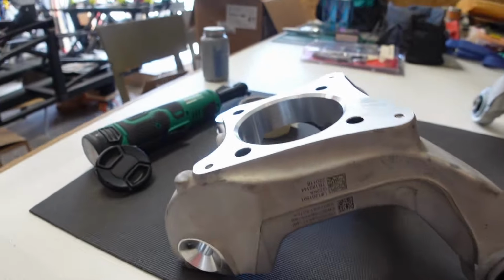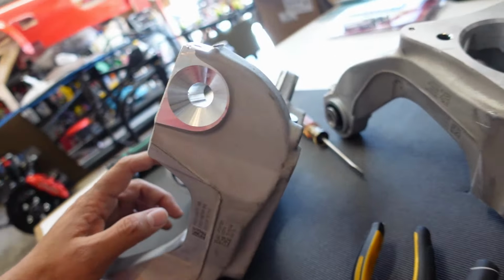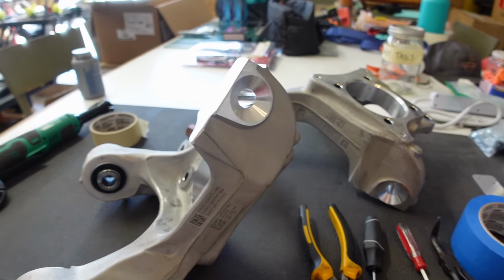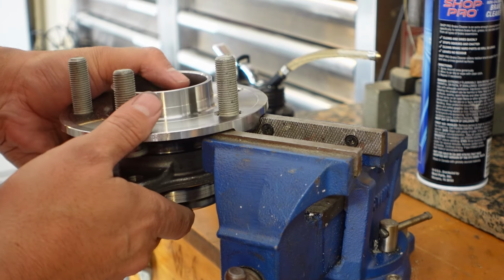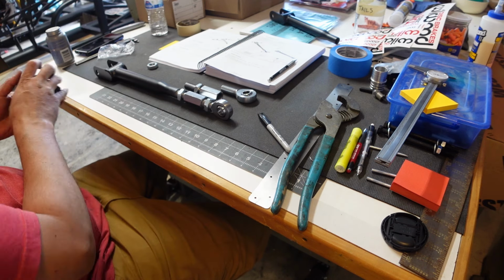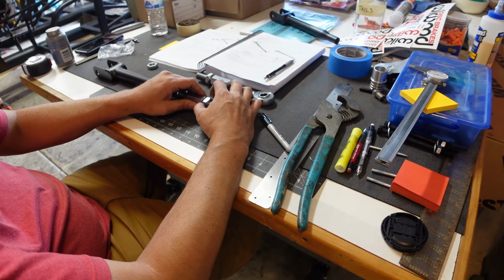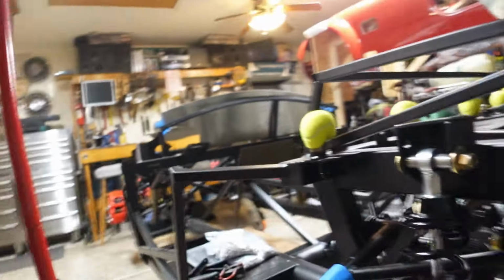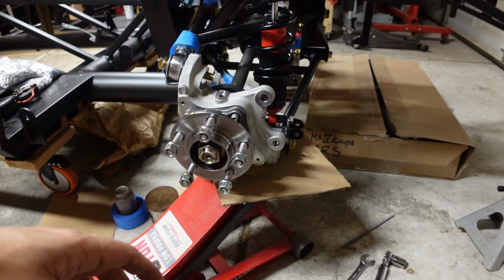FFR Mark 4 Roadster Episode 9 IRS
Shift in focus to the rear end of the car.
IRS starts going in

Thanks to my son for help with getting the heavy diff installed.

Not completely finished but it's mostly there. The mis-alignment bushings are one of the few things missing as part of the MIK. I did get an email that they have been shipped as of 4-5-2024 so they will get installed in a few days to wrap up the rear suspension.

Timecodes
0:00 – Intro
0:16 - Rear Diff Install
3:03 - Spindle Modifications
6:09 - Wheel Stud Change
7:19 - Rear Control Arms
13:46 - Final Thoughts